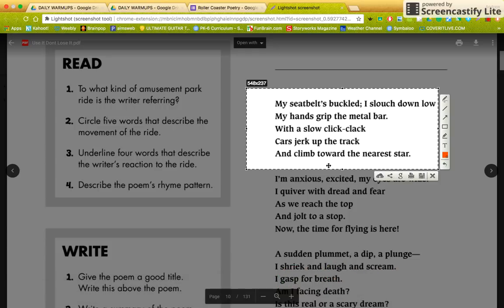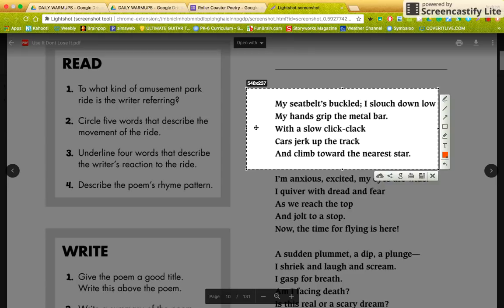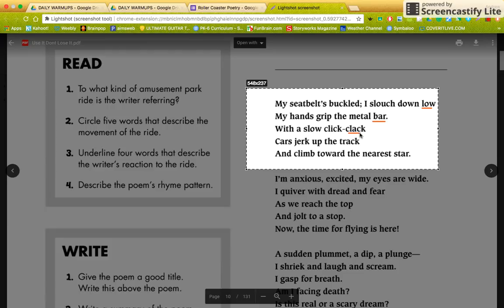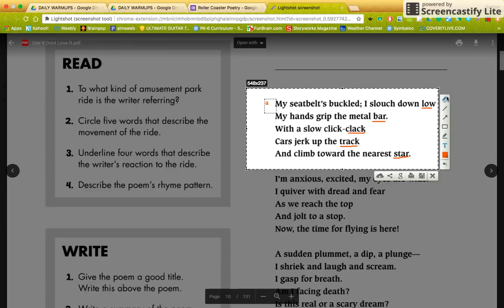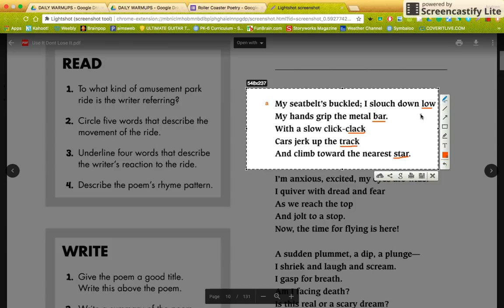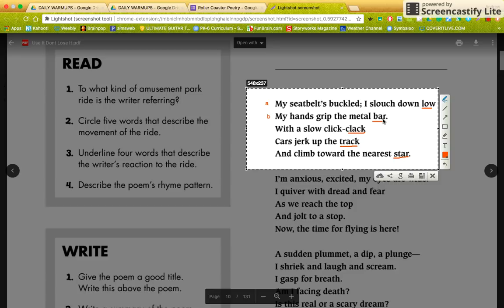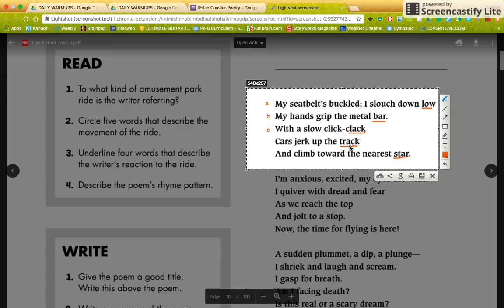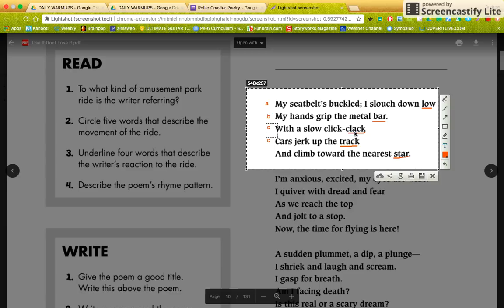Roller coaster poetry rhyme pattern